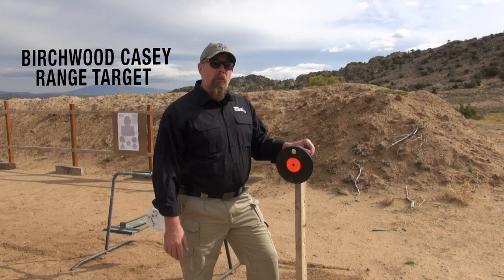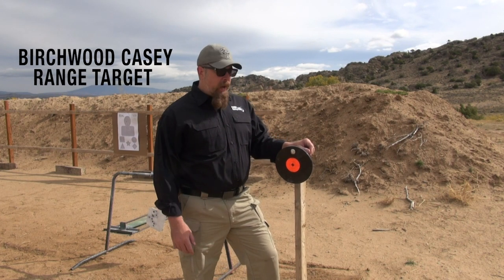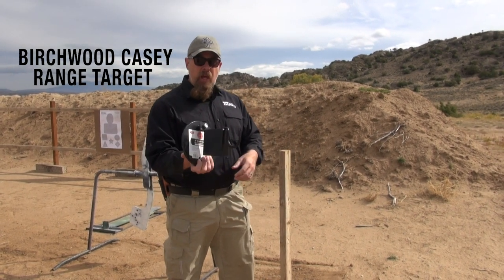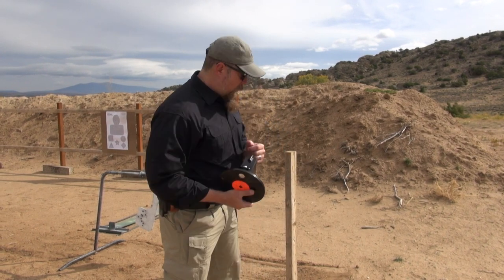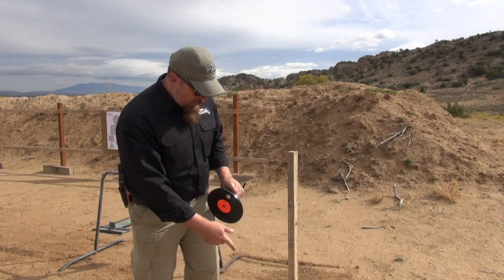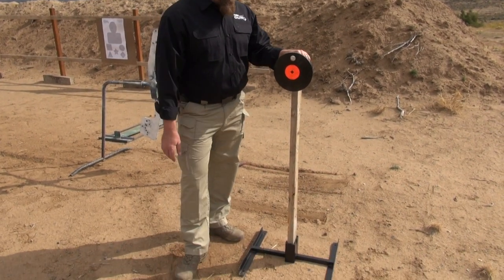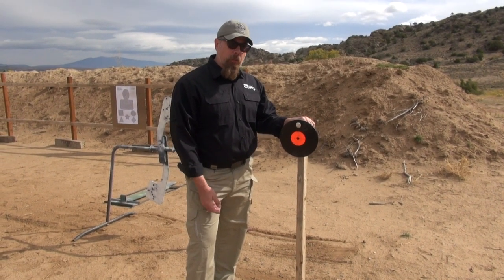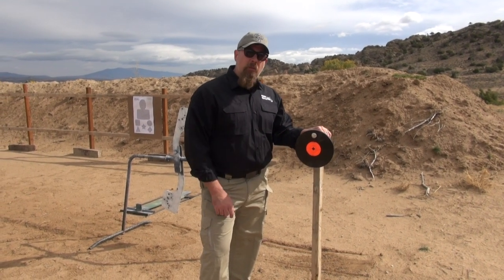Testing the Birchwood Casey AR500 Range Target Kit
Professor Paul is out at the range testing the Birchwood Casey AR500 Range Target Kit.

This kit comes with an 8-inch plate and base. 2x4, GLOCK 17, and Night Fision Accur8™ Sights not included.

Get out and train!

*** SOTG RADIO ***

*** SOTG TELEVISION ***